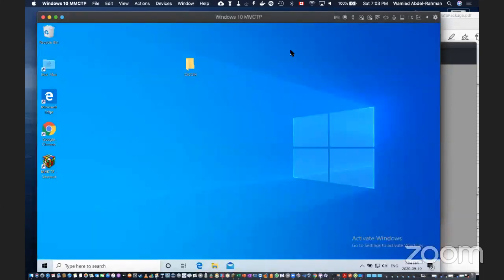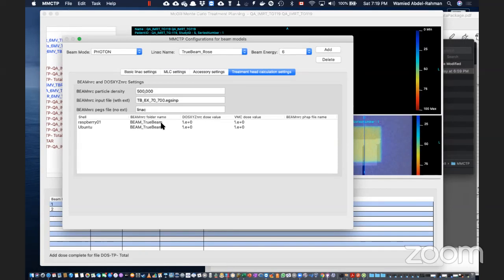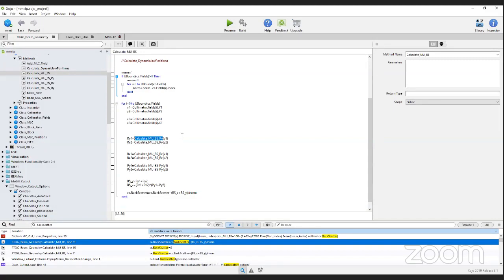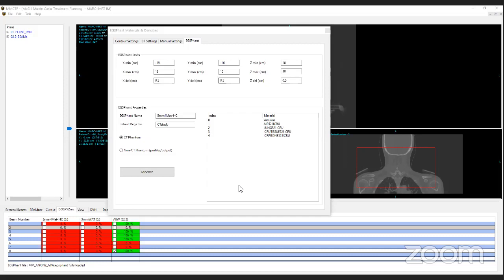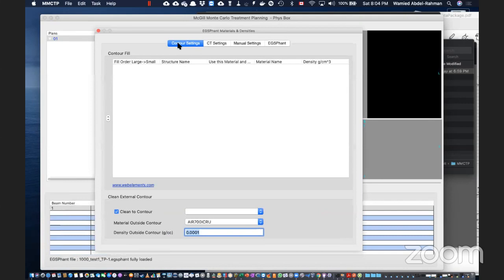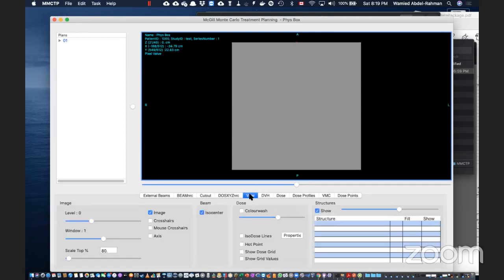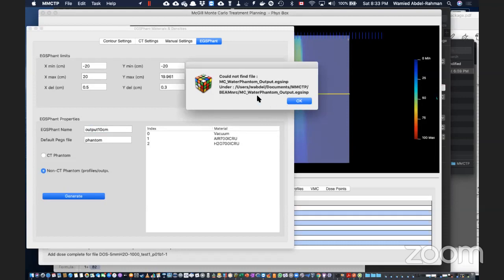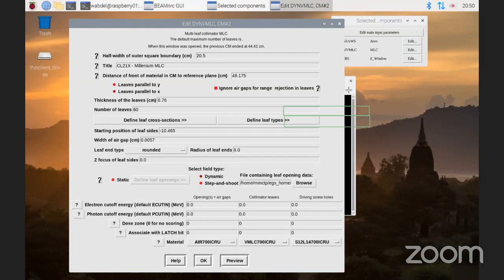EGSnrc Monte Carlo simulation: Live session 19 Sep 2020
In this session we went through commissioning of a beam, generating phantoms.

When: On Saturdays @ 07:00 PM Riyadh (GMT +3)